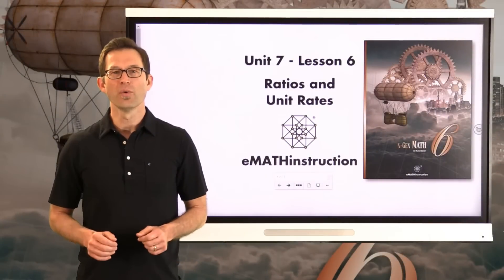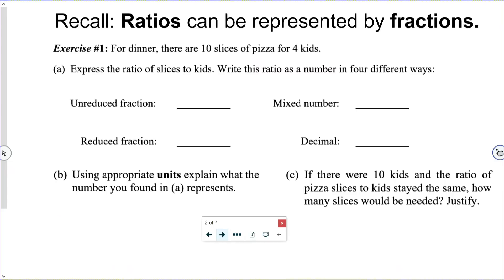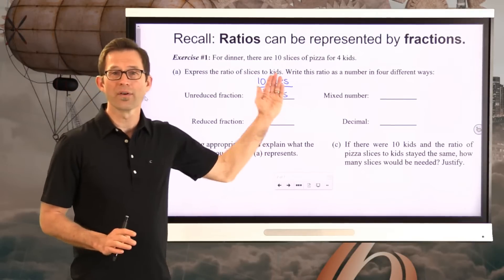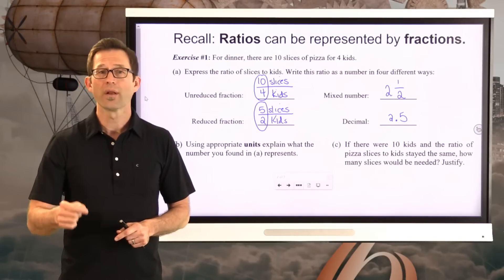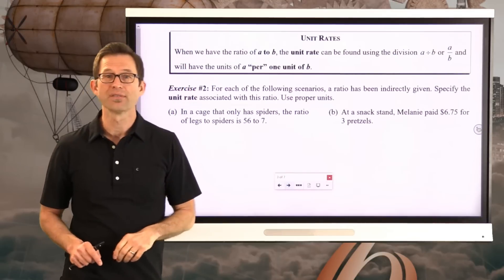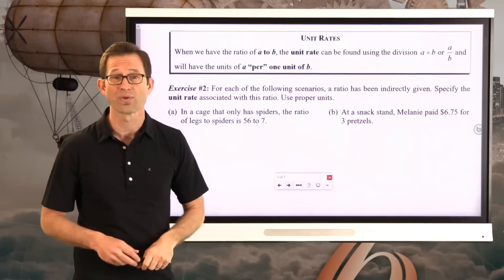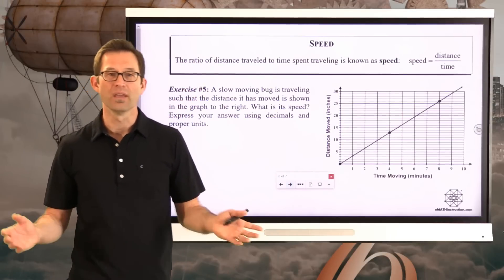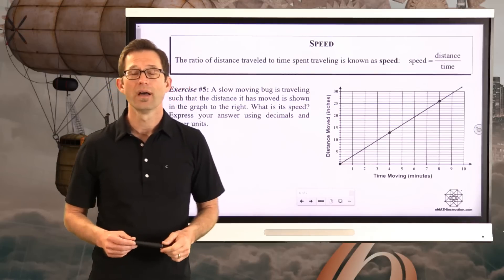N-Gen Math 6.Unit 7.Lesson 6.Ratios and Unit Rates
In this lesson students learn about how to convert a ratio into a unit rate by dividing the numerator by the denominator. They learn how to express the units of a unit rate using "per" notation.